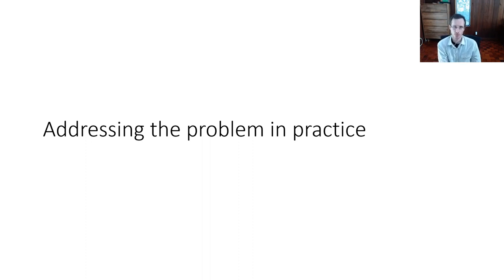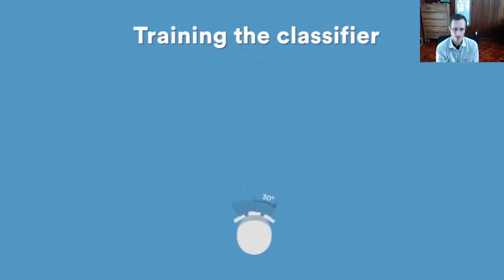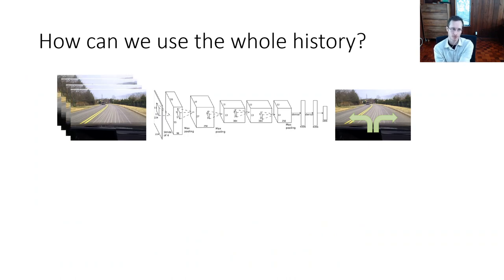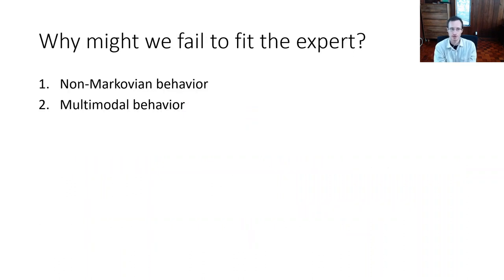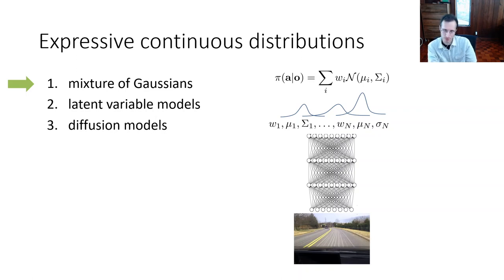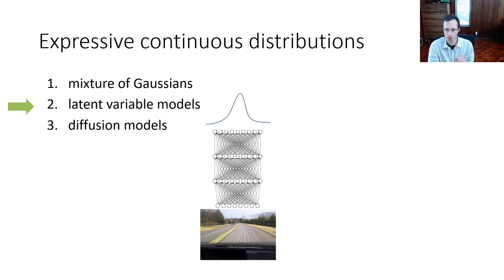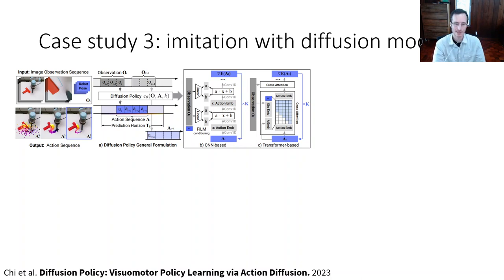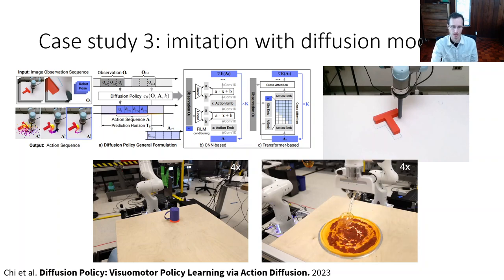CS 285: Lecture 2, Imitation Learning. Part 3